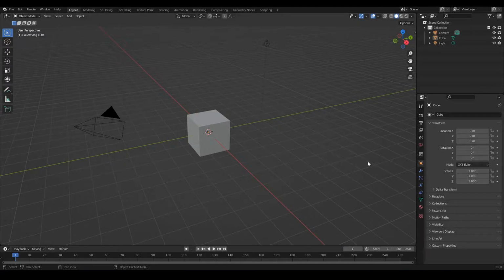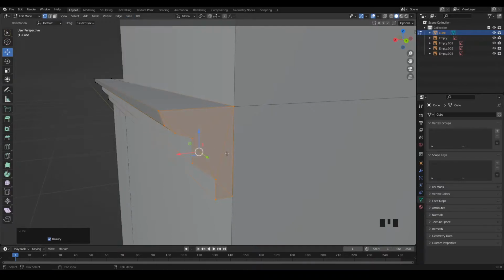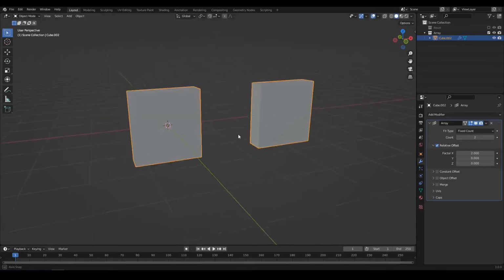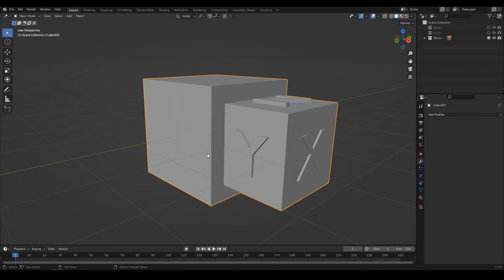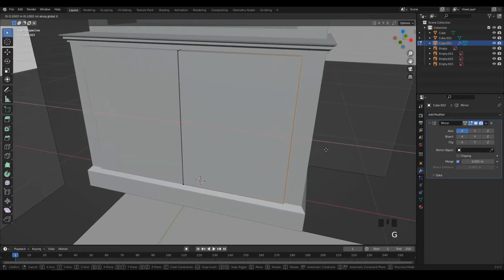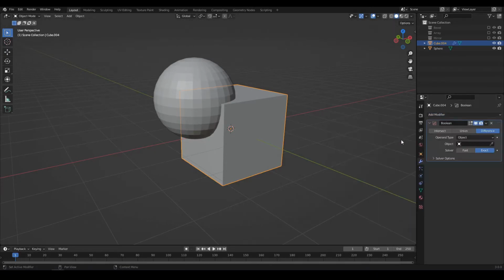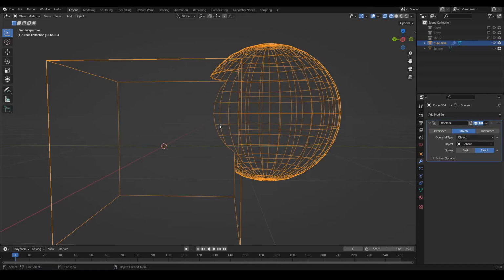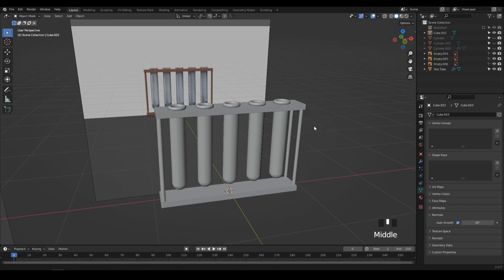Part 05 Modifiers -1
Hi Everyone, hope you are doing alright :)
This video is the first part about the Modifiers, you'll learn about
- bevel
- array
- mirror
- boolean
to create a bookshelf and some test tubes for the Alchemist Workshop Project.